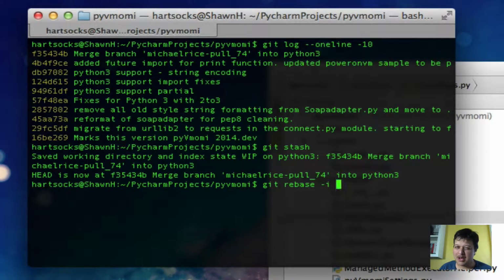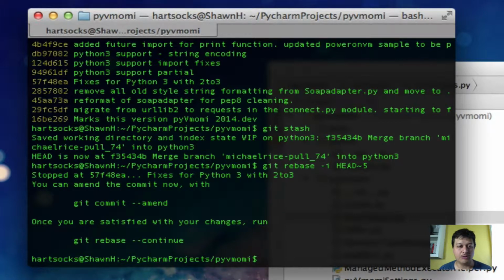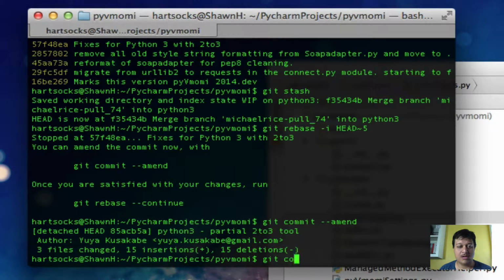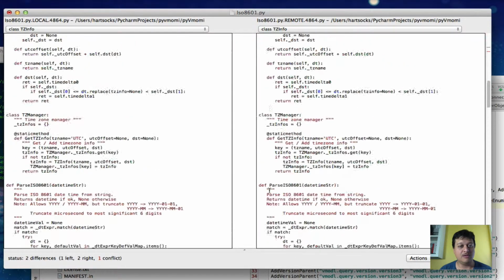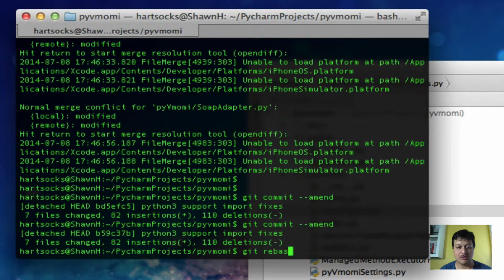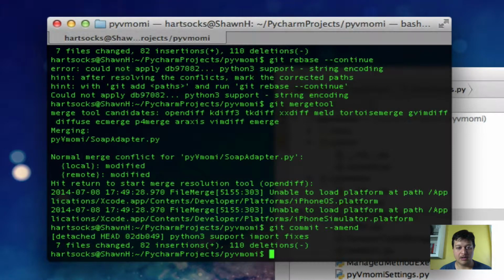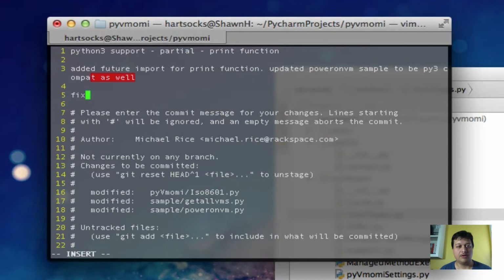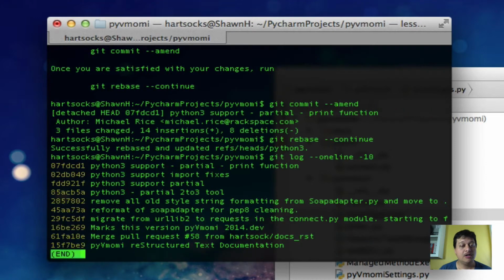pyvmomi developer tutorials: git rebase -i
Demonstrates how to use the 'git rebase -i' command to edit a commit after the fact.